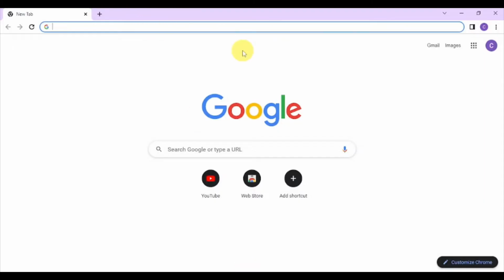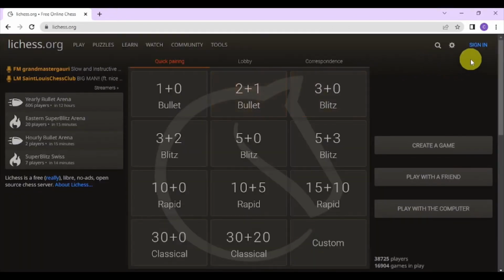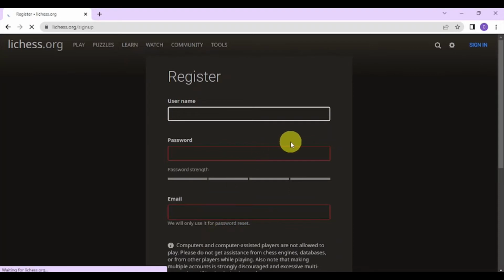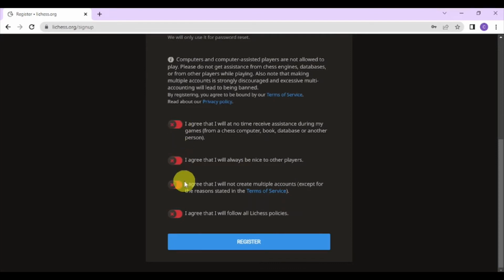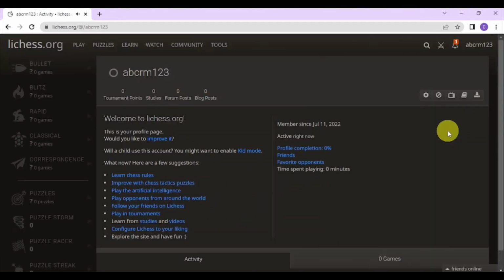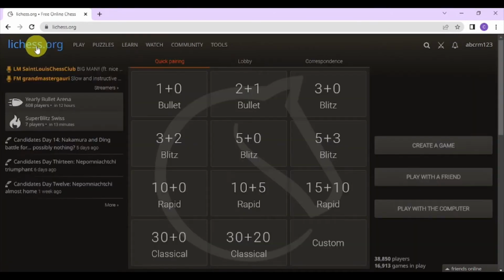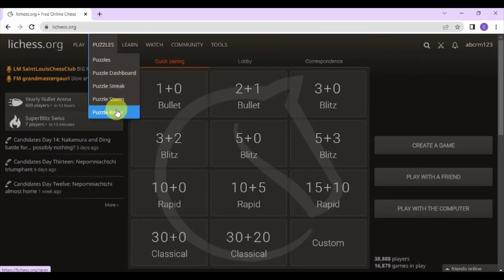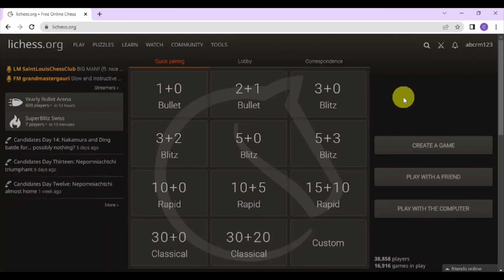Lichess account creating | Chess Tips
Lichess account creating | Chess Tips | With subtitles

This video show you how to create a Lichess Account. Lichess is a platform that help you to improve your chess skills.